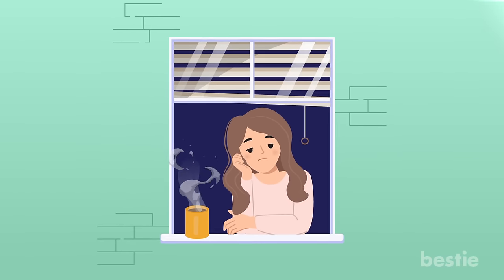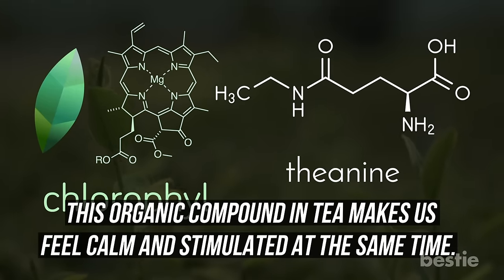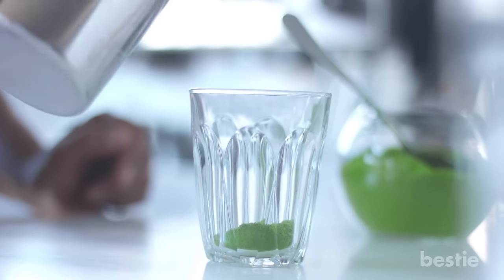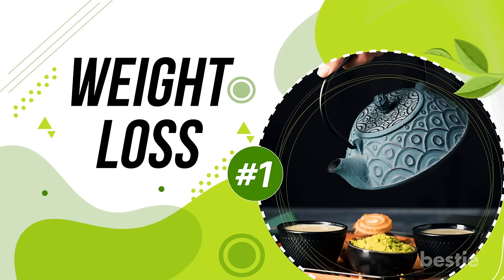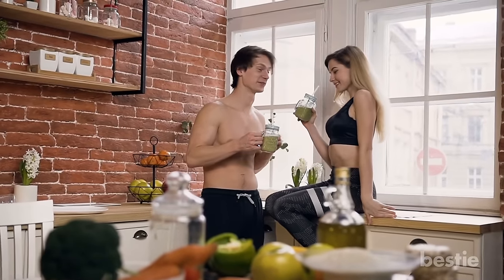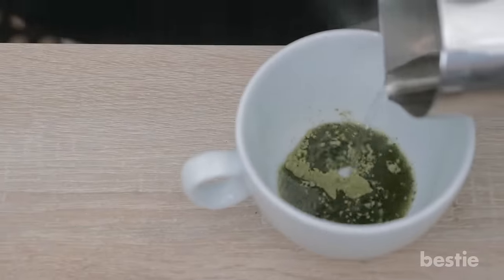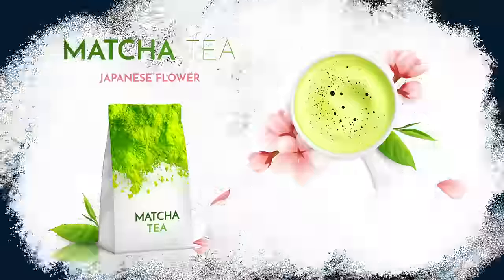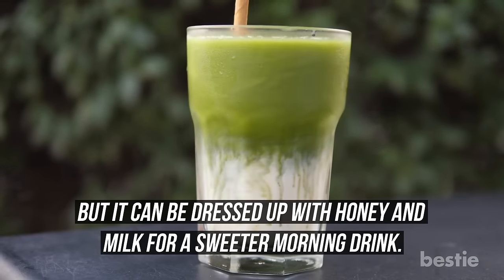Drink Matcha Tea Every Day, See What Happens To Your Body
From how it’s made, health benefits to what are the different types and more, watch till the end to learn about all of them.

Timestamps:
Intro - 0:00
How exactly is Matcha made - 00:50
Types of Matcha tea are available in the market - 02:40
1. Ceremonial Grade - 02:43
2. Latte Grade - 03:06
3. Culinary Garde - 03:32

Health benefits of Matcha - 04:11
1. Weight Loss - 04:14
2. Boosts Energy And Endurance - 04:54
3. Better Skin - 05:40
4. Reduces Stress - 06:05
5. Boosts Immunity - 06:21

Things to consider when buying Matcha - 07:09
1. Check the import label - 07:11
2. The greener, the better - 07:24
3. As fine as it gets - 07:44
4. Use your senses to check - 08:04
5. Quality Packaging - 08:28
6. Value for your money - 08:59

What does matcha taste like - 09:21

Summary:
Matcha is stone ground green tea leaves processed into fine tea powder. The word matcha translates to powdered tea. The powder is then sifted and whisked with hot water. The complicated process required to produce matcha makes it more expensive than others.

What types of Matcha tea are available in the market?

1. Ceremonial Grade: This grade is traditionally served whisked just with hot water. It is the highest grade, made from the finest leaves plucked from the first harvest. It also has the highest price point, so is best reserved for special occasions. Traditionally ceremonial grade matcha is not made with other sweeteners or additives, such as milk.

2. Latte Grade: Like ceremonial, this grade is also made from the first harvest leaves, and is best balanced with milk in a latte. There are very few brands that make a “latte” grade matcha.

3. Culinary Garde: This grade is traditionally meant for baking or matcha smoothies. Culinary grade matcha is generally made from second or third harvest. Higher-quality brands may use only second harvest.